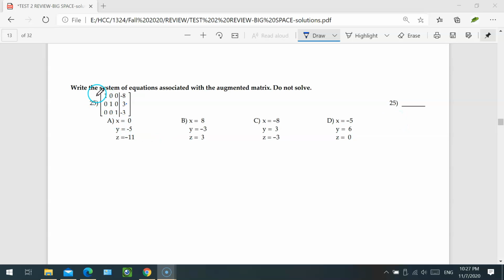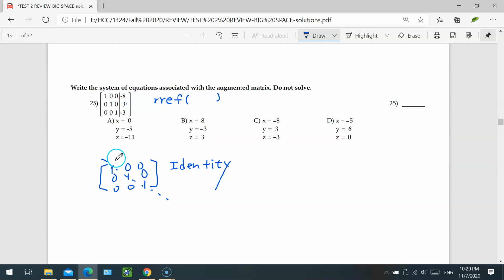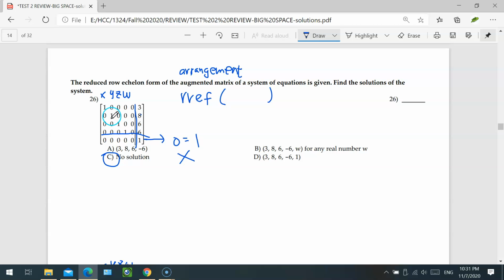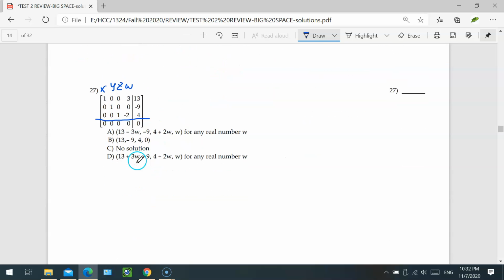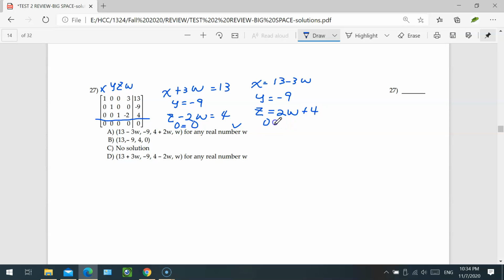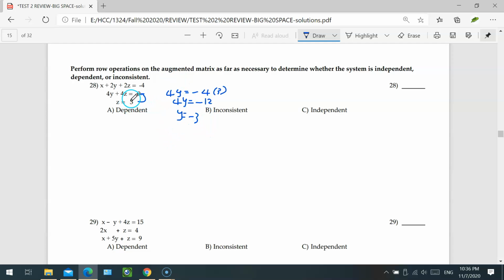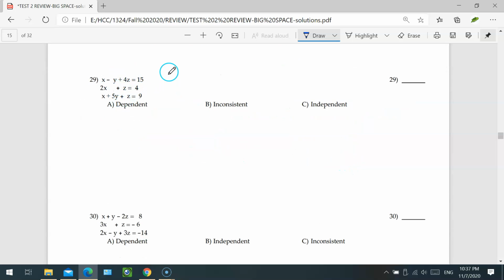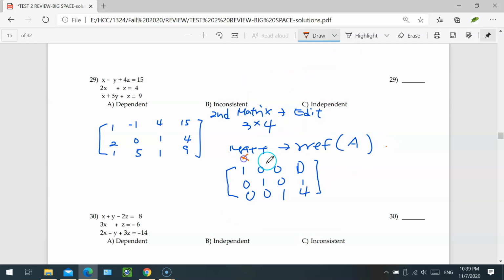1324 TEST 2 REVIEW #25 - #29